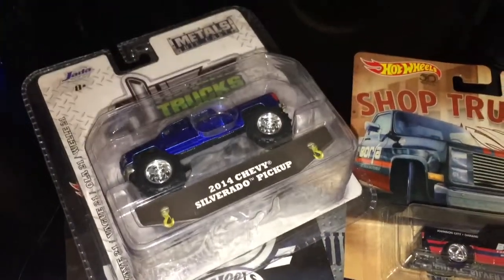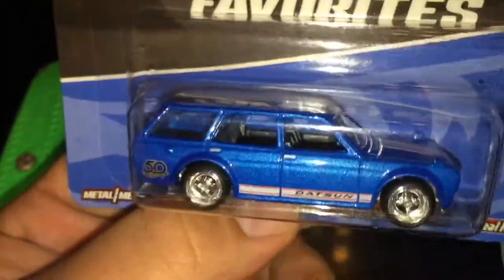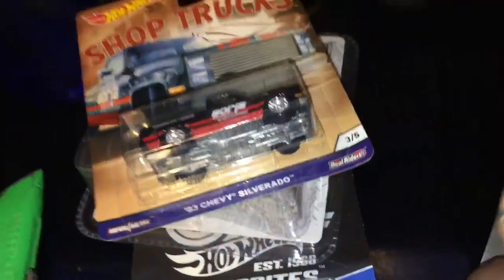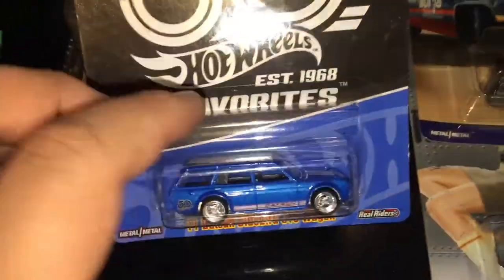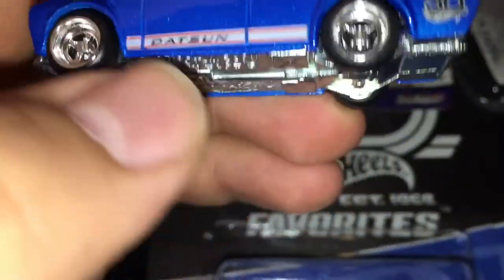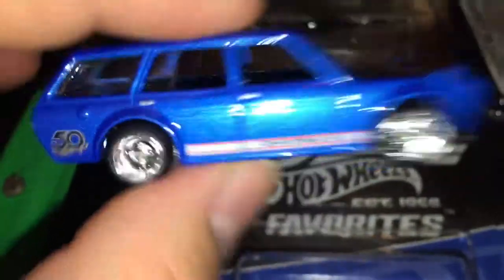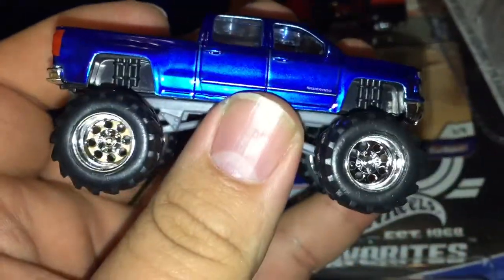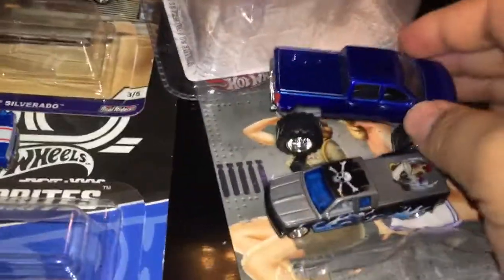HOT WHEELS OPENING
Today I am showing you guys some of my new purchases. I will be opening them for you to see them better.